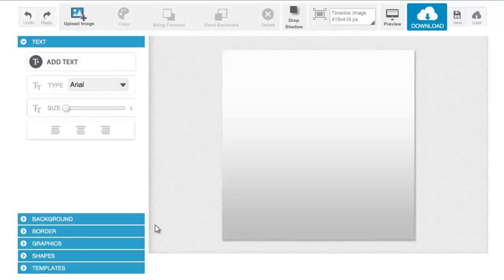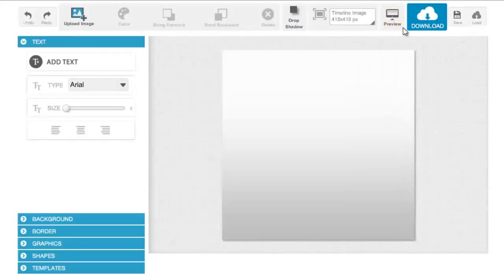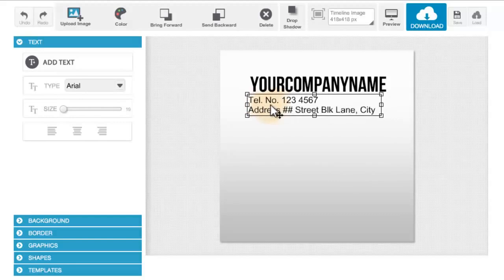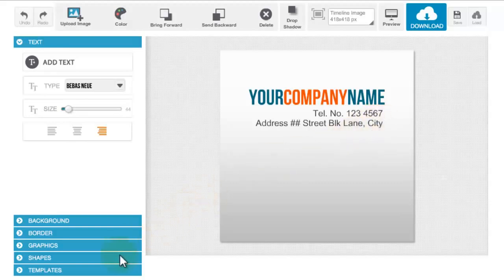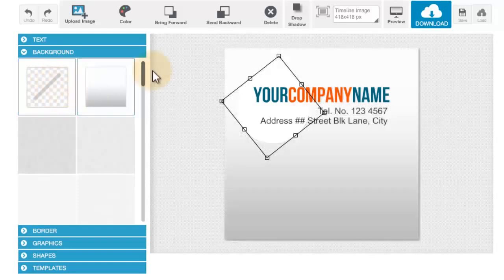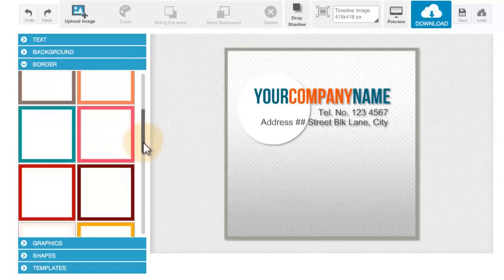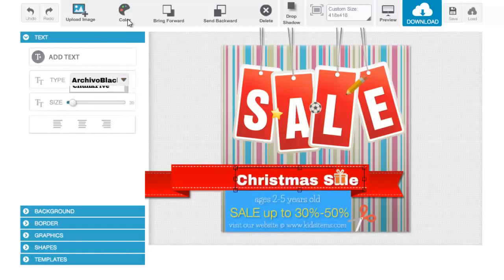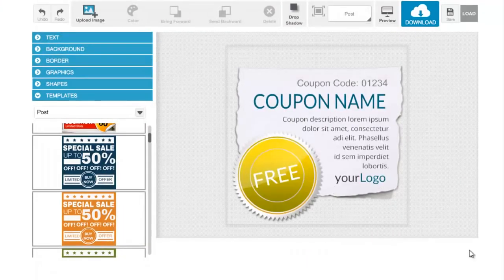fanpage designer Training Master Class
fanpage designer Training Master Class | Masterclass.vegas